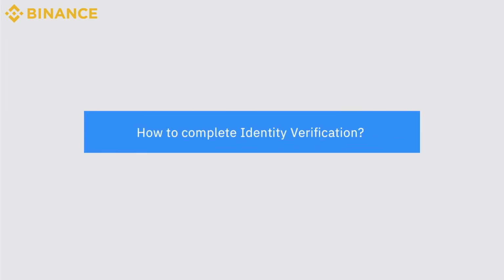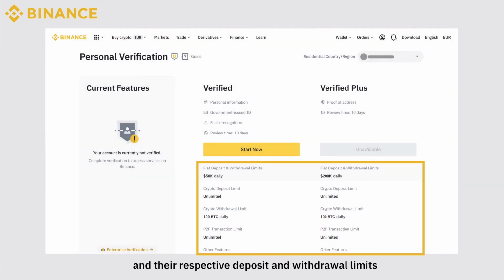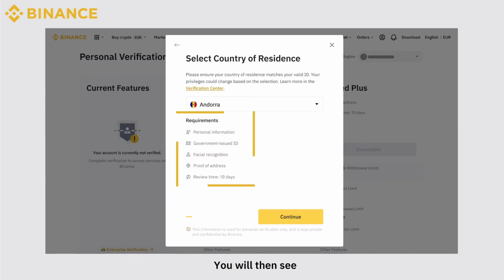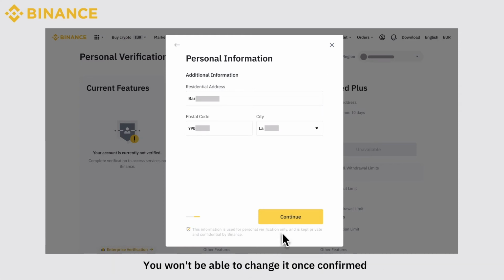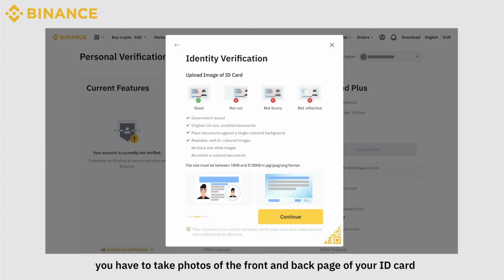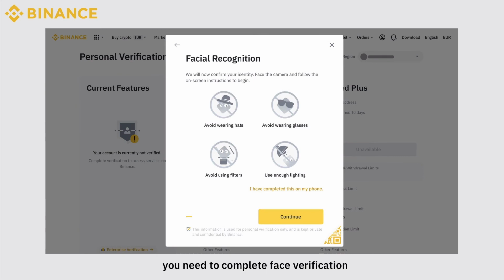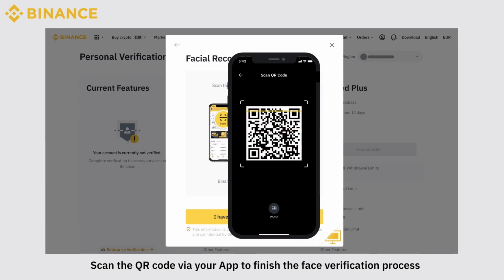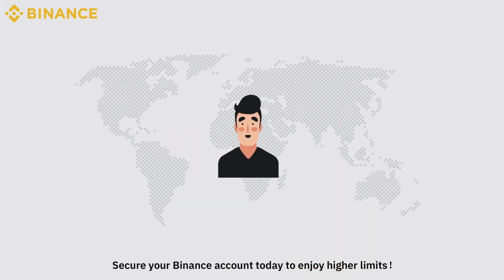BINANCE CRYPTOCURRENCY EXCHANGE IDENTIFY VERIFICATION | Go IDENTIFY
2021- how to make verify on Binance